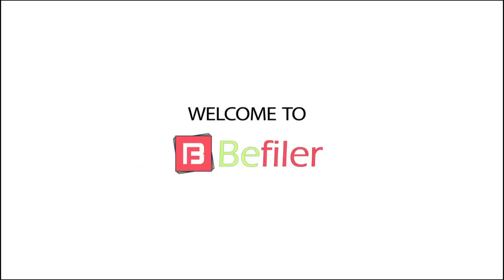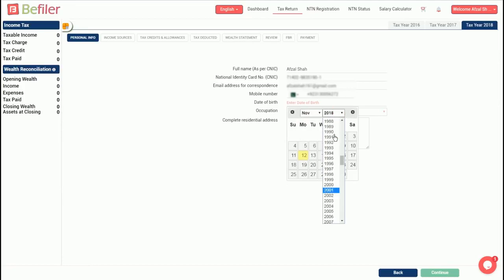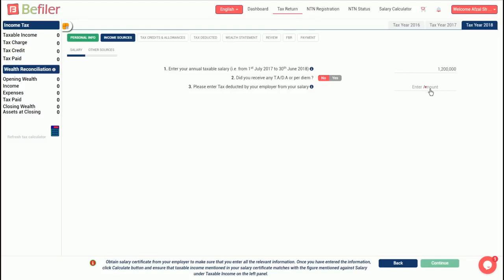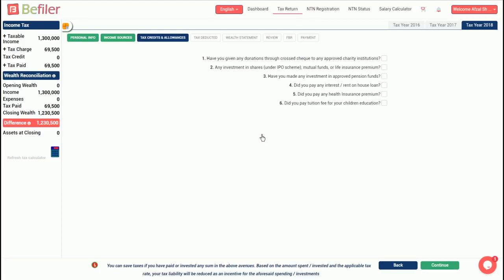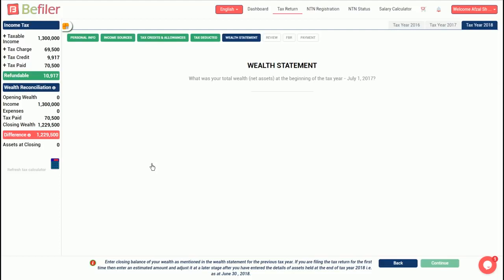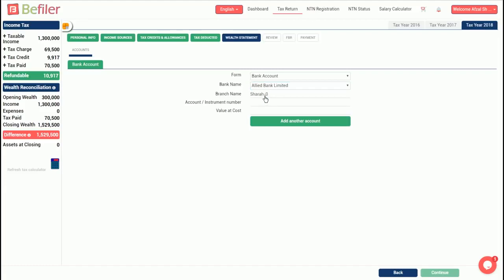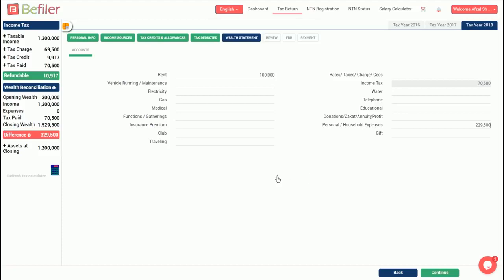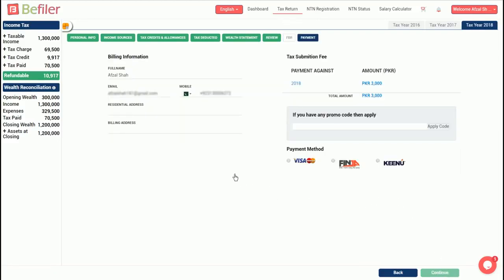A Step wise Guide to Preparing Tax Return using Befiler com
Befiler.com is Pakistan's first online income tax preparation portal. File your income tax return within minutes simply by answering questions in yes or no format and entering relevant details.

for more information and updates.